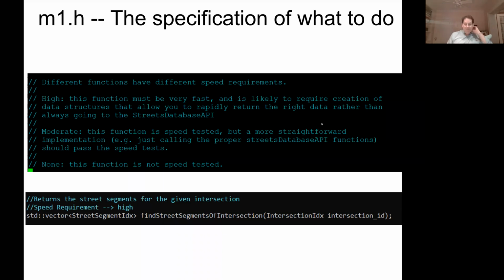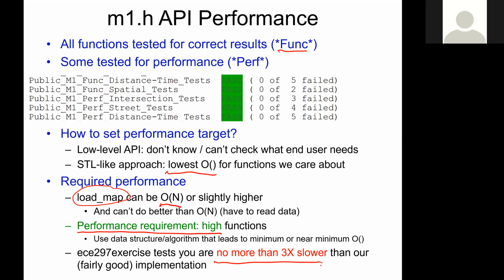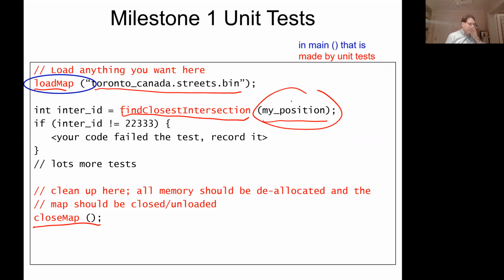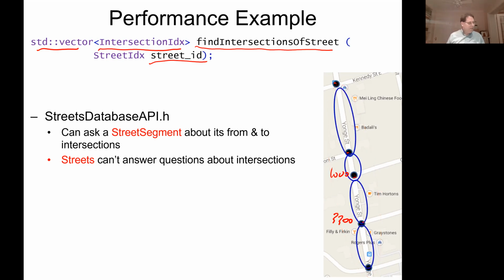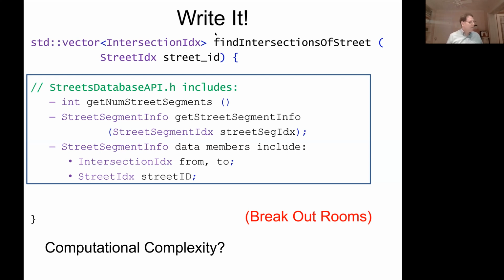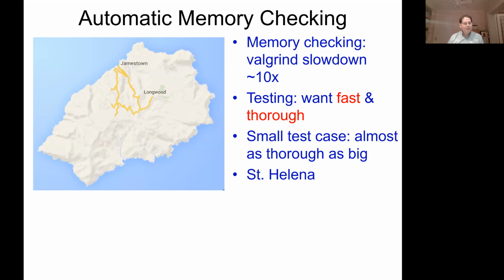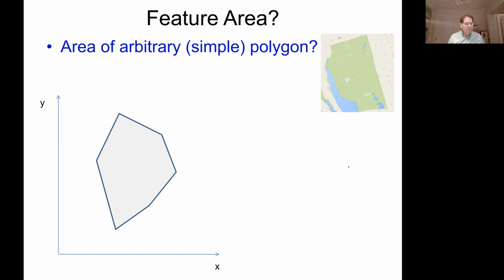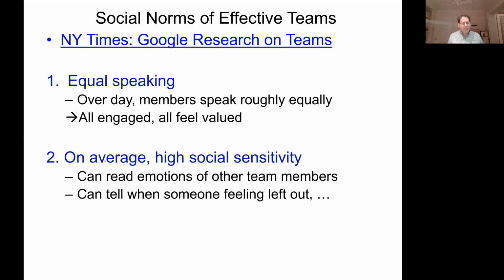Lecture 6: Milestone 1 and Teams